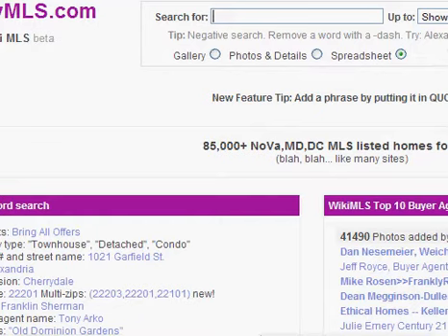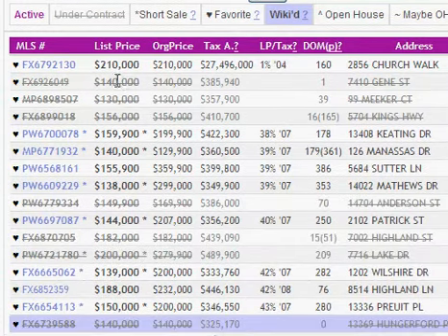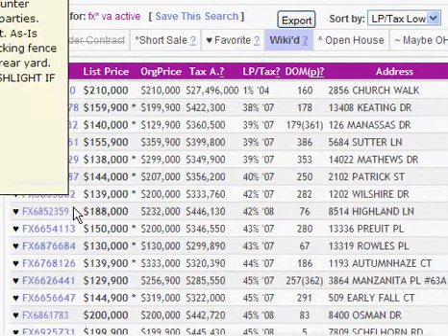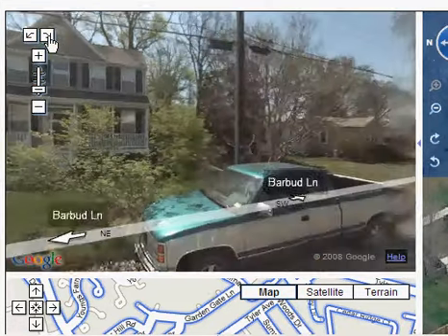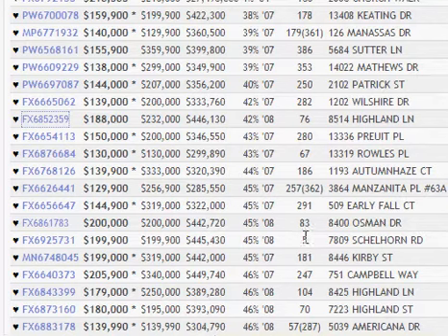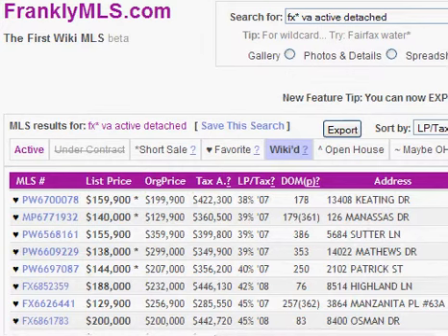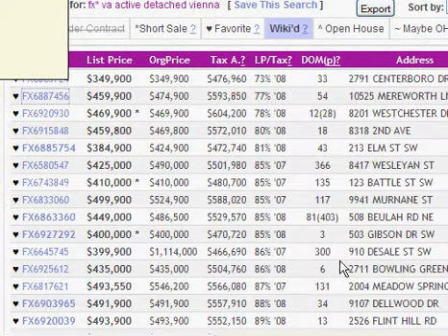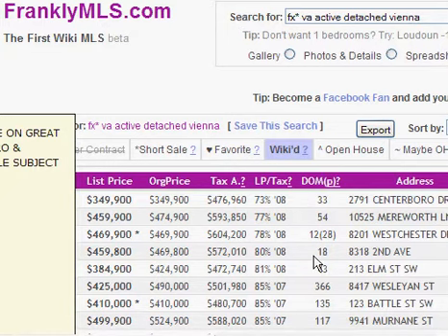Finding Cheap Prices on Virginia Homes on FranklyMLS.com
A video tutorial of how to locate potentially under priced homes using FranklyMLS.com. I give an example of how an investor would look for potential investments in Fairfax County, Virginia, but also show how to use this method to buy a personal home.